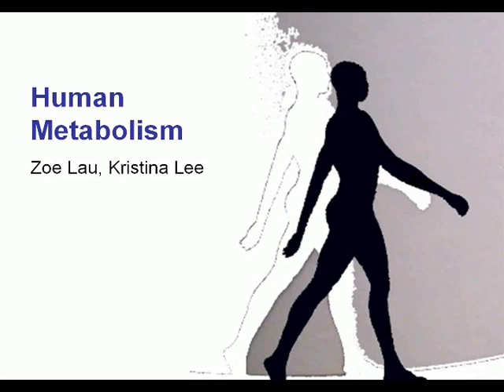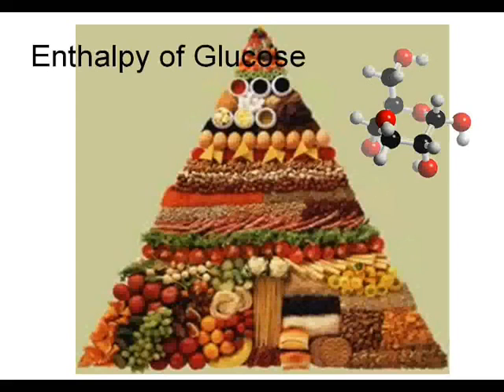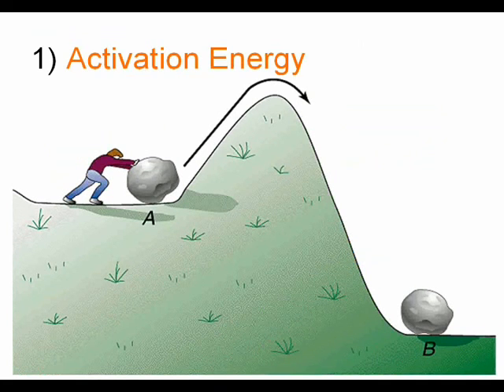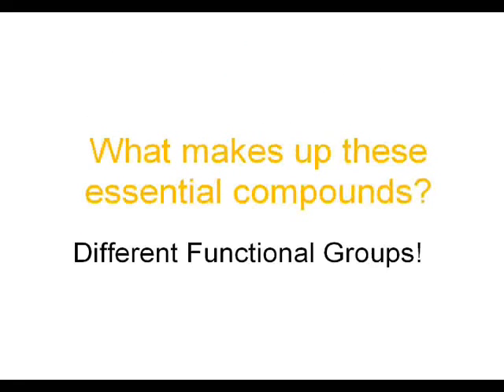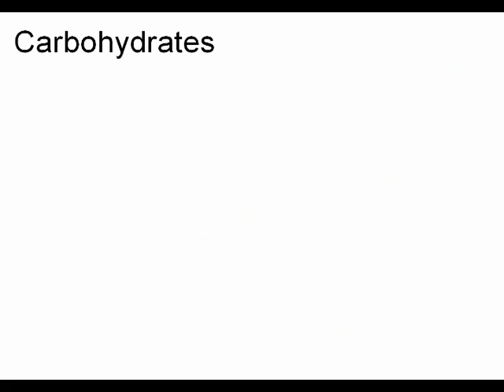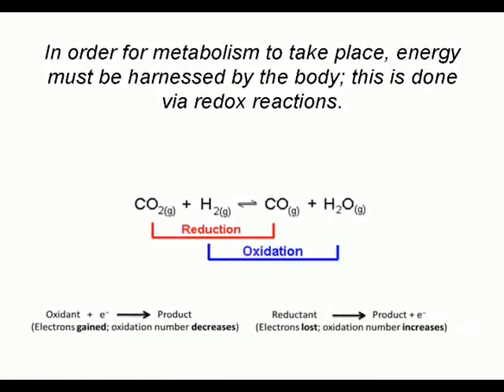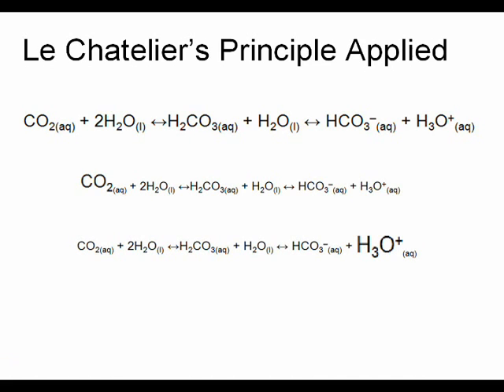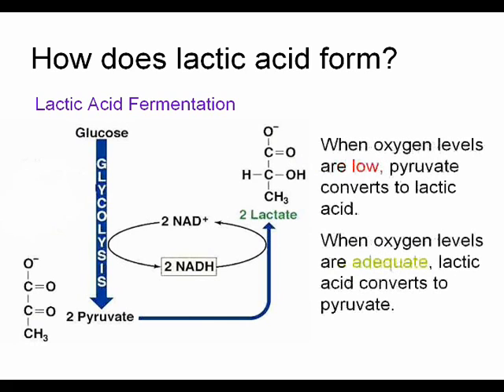Human Metabolism-Zoe Lau and Kristina Lee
For our culminating project we decided to discuss the topic of human metabolism.  We made six connections tot he grade twelve chemistry course.

They are:
1. Chapter 5: Energy and Change, the thermodynamics and thermochemistry behind metabolism

2. Chapter 6: Rates of Chemical Reactions, how the rate of human metabolism controlled

3. Chapter 1: Classifying Organic Compounds/Chapter 2: Reactions of Organic Compounds/Chapter 4: Structure and Properties of Substances, the structures of the essential organic compounds involved in human metabolism

4. Chapter 10: Oxidation-Reduction Reactions, Oxidation-reduction reactions involved in metabolism

5.Chapter 7: Reversible Reactions and Chemical Equilibrium, The application of Le Chatelier's principle to blood

6. Chapter 8: Acids and Bases, insufficient supply of oxygen during metabolism and how acids are invovled